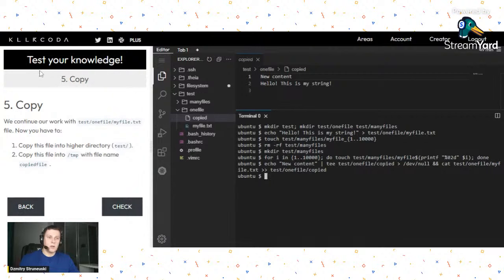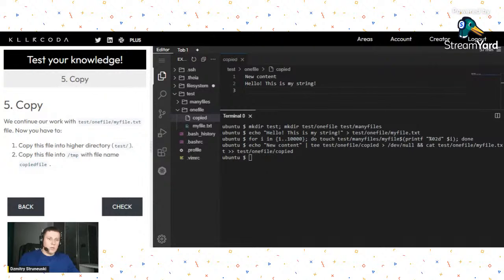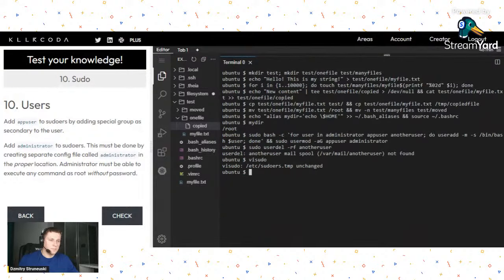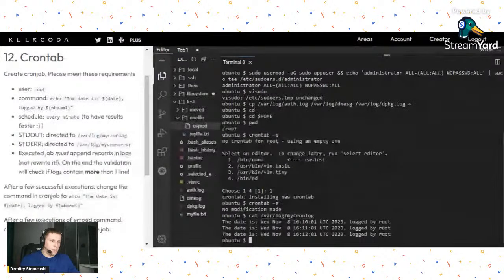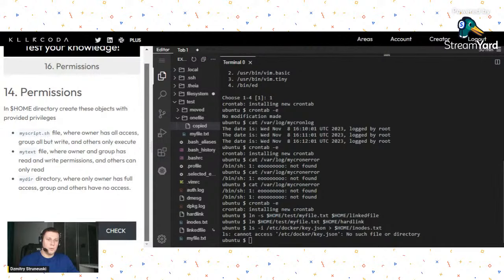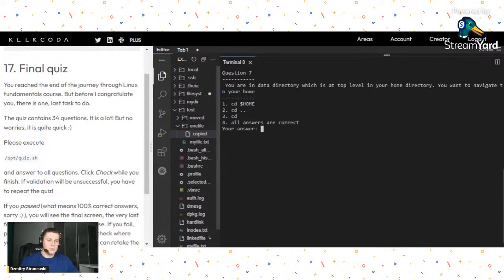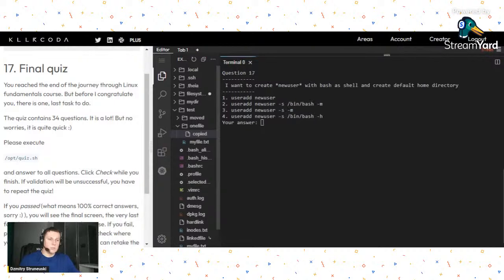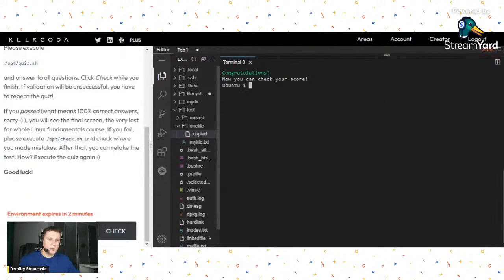Tech Talk: Linux and Bash Introduction. Part 2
Webinar for reviewing the practical assignment.

We invite all Russian-speaking Linux/Unix fans to open the EPAM MigthyUnix community. This community is driven by specialists who want to understand computers and OS's work extremely deeply. Want to join?